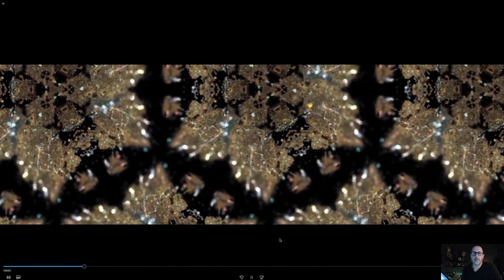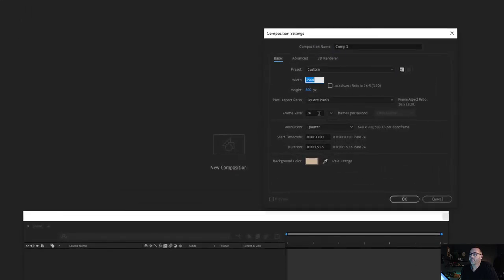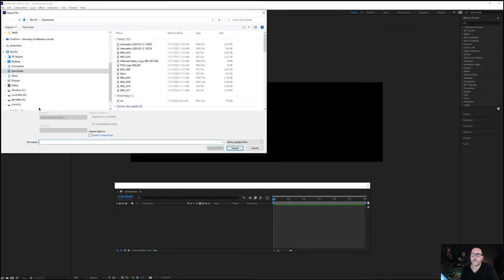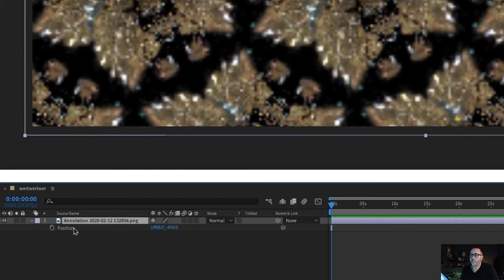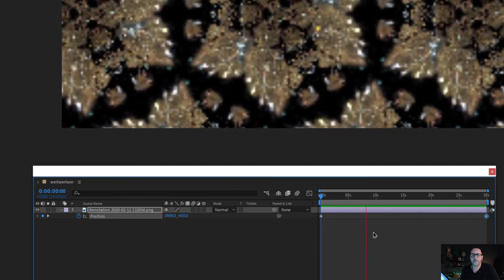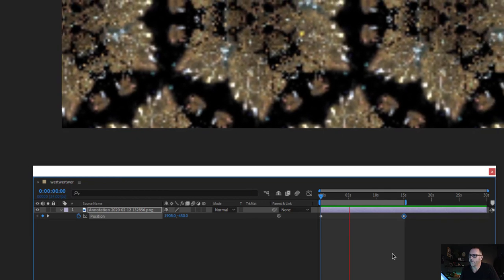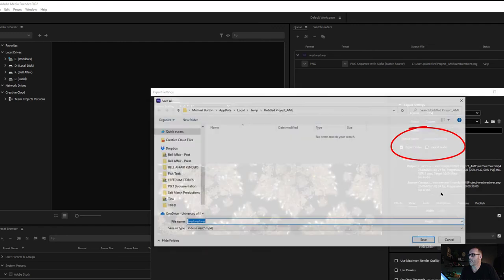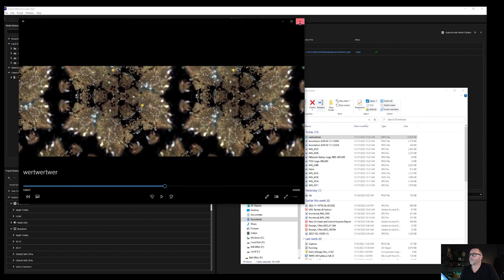Simple Pattern Animation using After Effects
Use After Effects to create a simple motion-based animation of a pattern for display